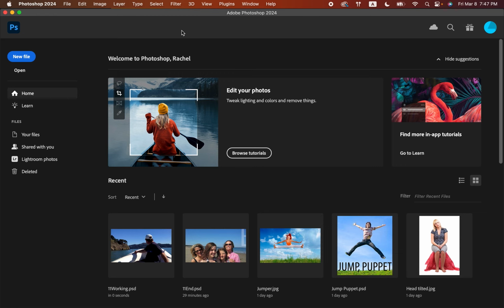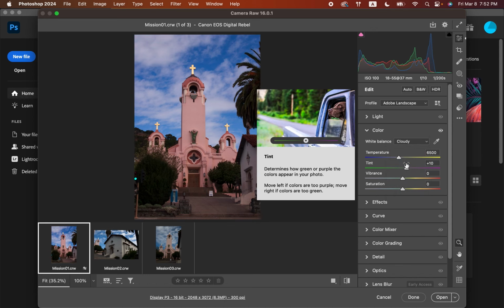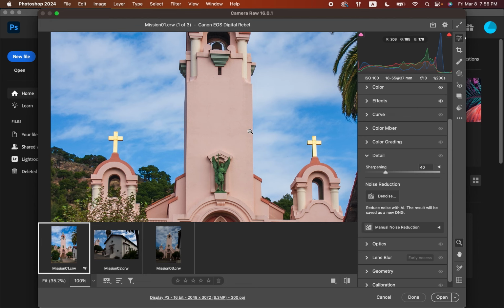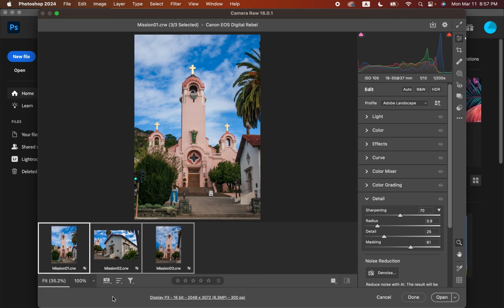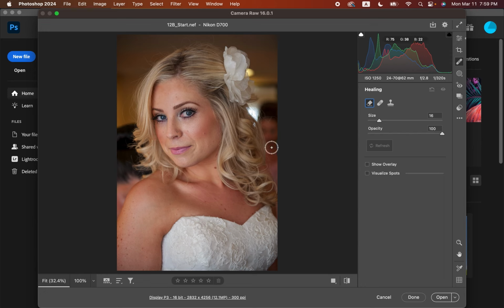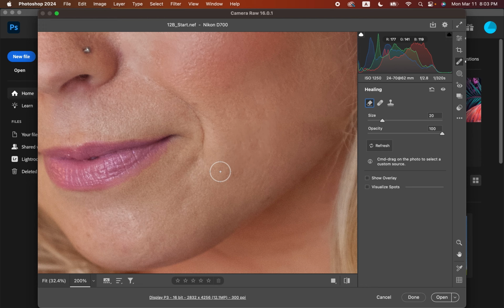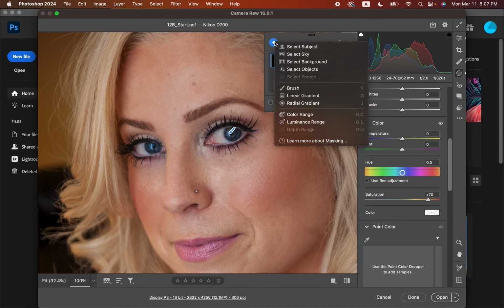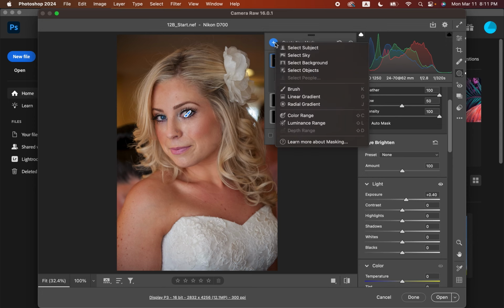Editing Camera Raw in Photoshop